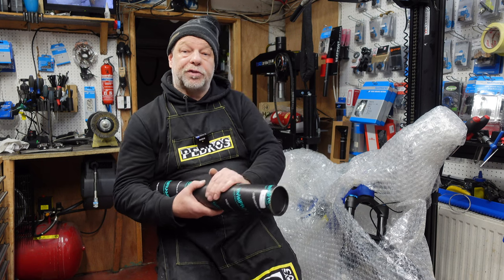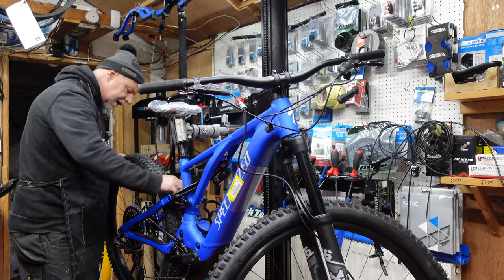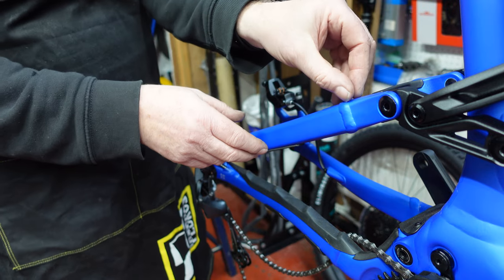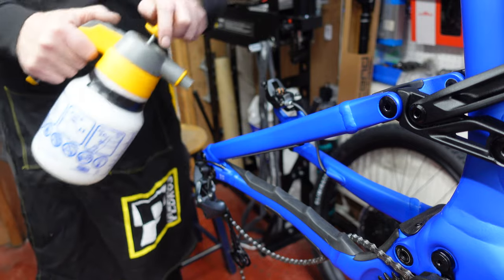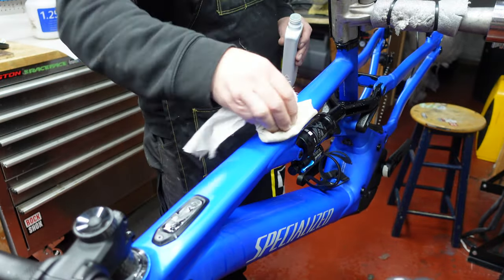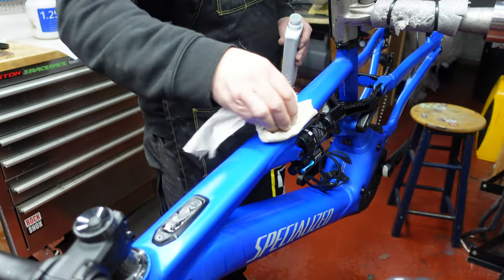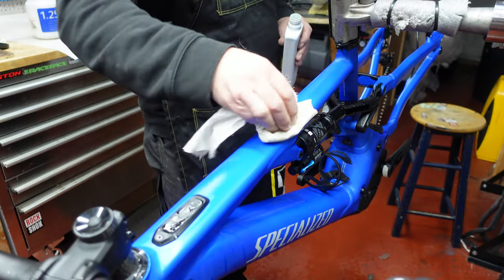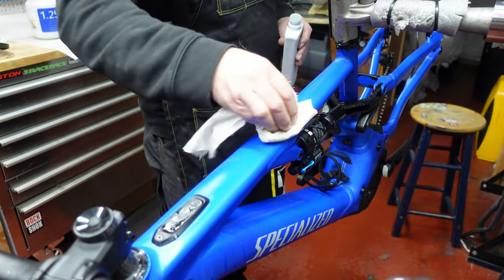How to apply Invisiframe to a Specialized Levo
New bike day, time to get invisiframe protection, Step by step how to apply invisiframe protection, the easy way, @TheYorkshireBikeMechanic